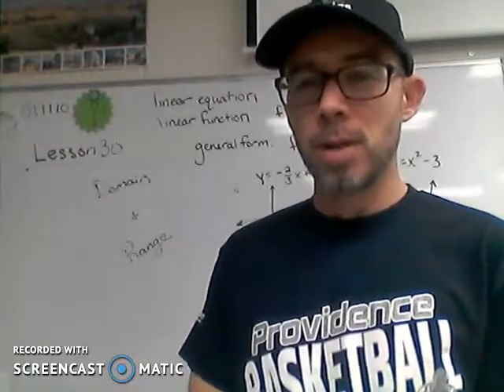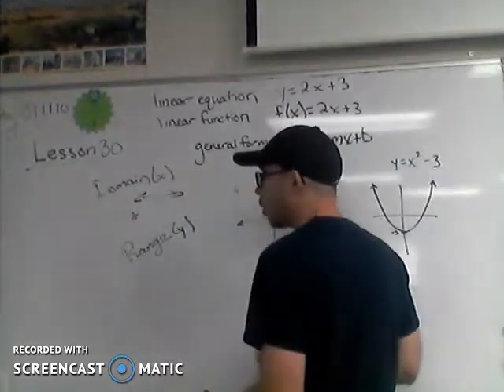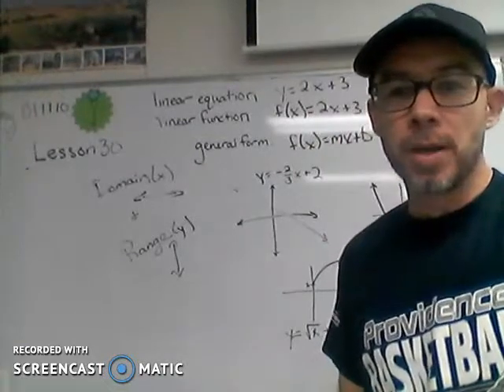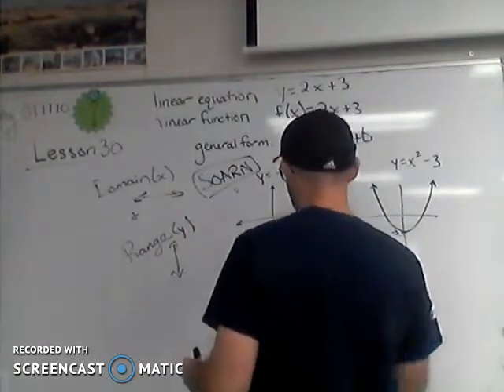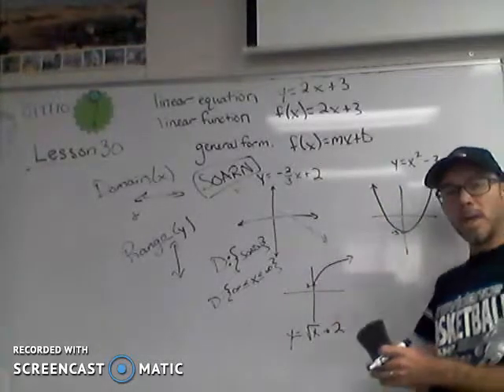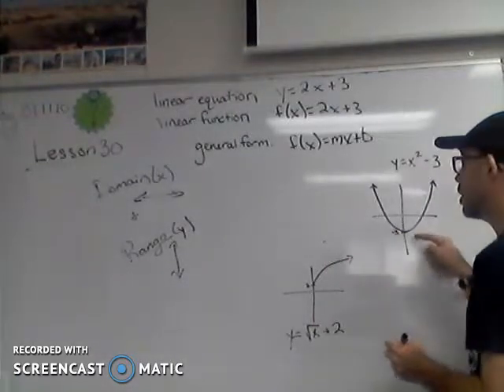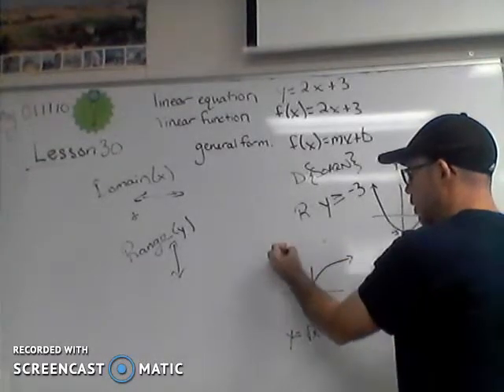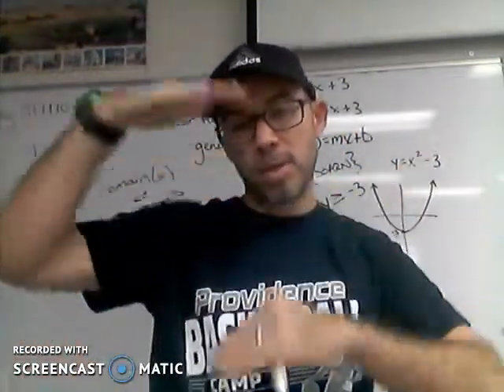Algebra 1 Lesson 30 part 2- Domain and Range